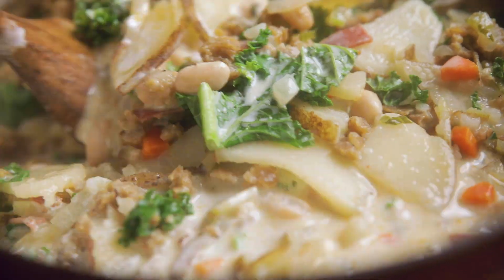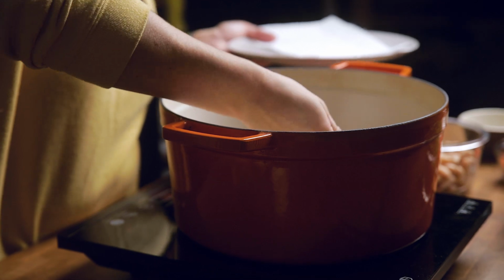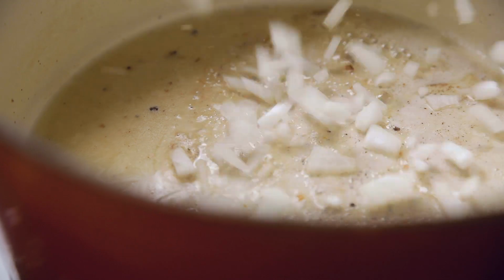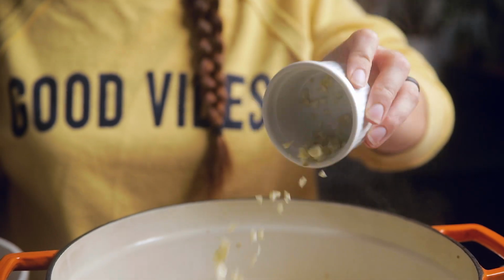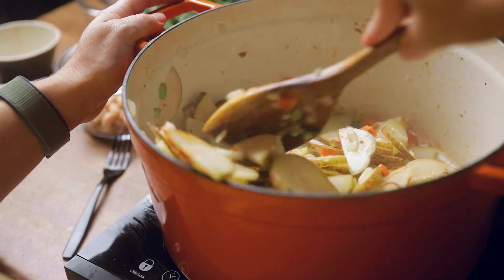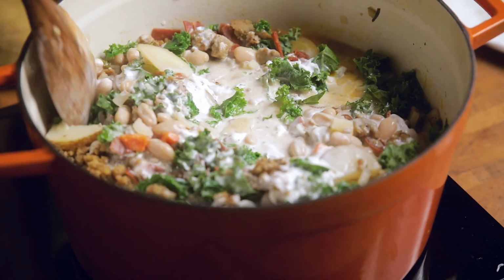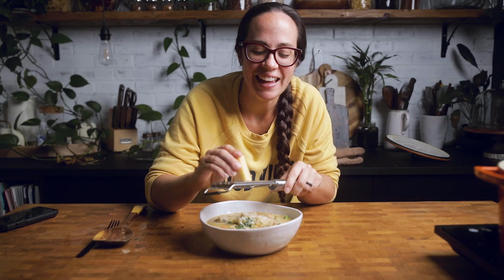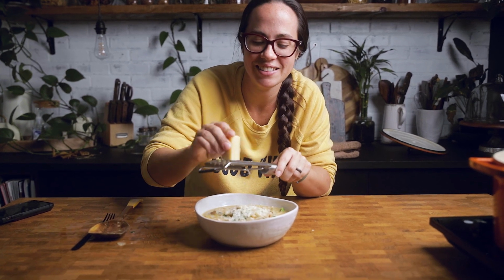Copycat Olive Garden Vegan Zuppa Toscana Soup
One of our absolute favorite soups ever!  Today, we're showing you how to make copycat Olive Garden Zuppa Toscana soup, completely vegan!

This is nothing like traditional Italian Zuppa Toscana which is much healthier as we describe in the post, but this is the copycat version of the Americanized Olive Garden recipe.

It's easy to make, super flavorful, and perfect for meal prepping for the week!

Enjoy! And let us know if you have any questions.

★Recipe★

❌ Allergens: Can be Top 8 Free

00:00 How to Make Copycat Olive Garden Zuppa Toscana Vegan
4:57 Can I prep vegan zuppa toscana ahead
5:10 Can you freeze vegan zuppa toscana soup
5:24 Can I make Top 9 Allergen Free Zuppa Toscana
6:24 What do you serve with vegan zuppa toscana

✔️Did you make this? Share a photo on IG and use MakeItDairyFree to be featured!

🖤 Hey…have a good day, okay? We appreciate you🌈

We’d love if you could click the “Thumbs Up!”

★Products That We Used For This Recipe★

*Kitchen Knife Block Set
*Cutting Board
*Dutch Oven